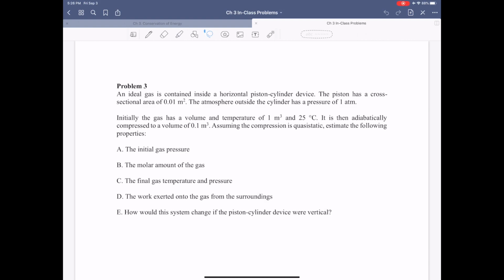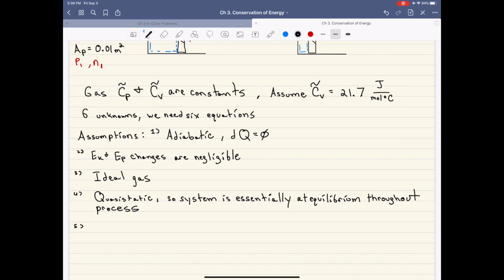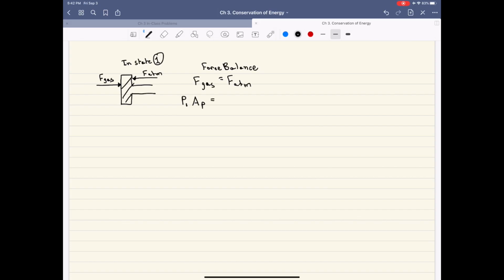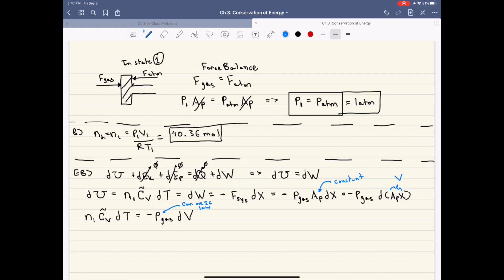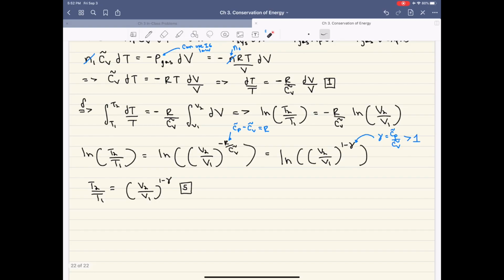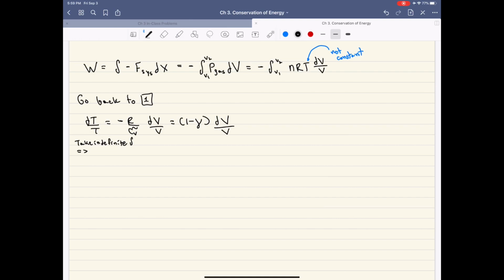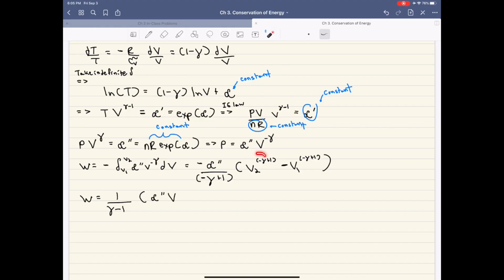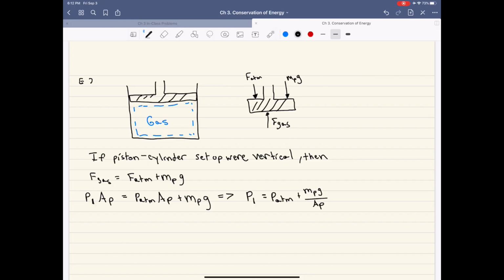Selected In Class Problems Ch 3 ICP 3